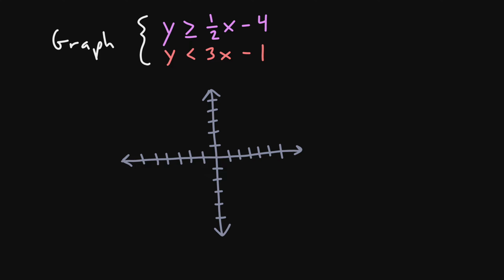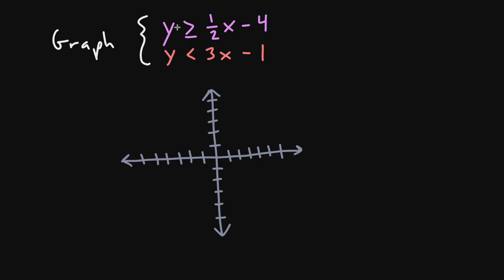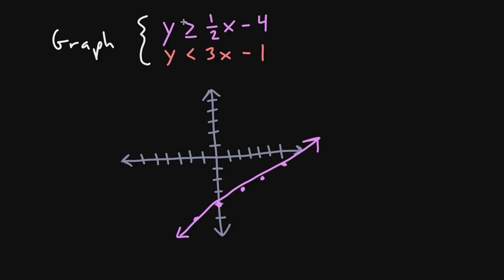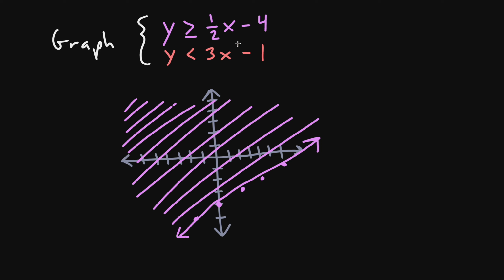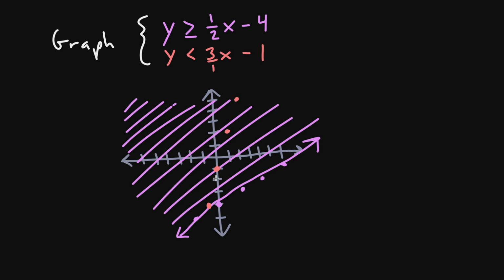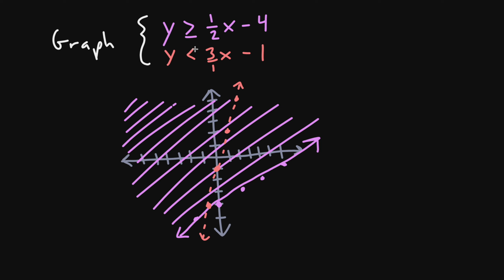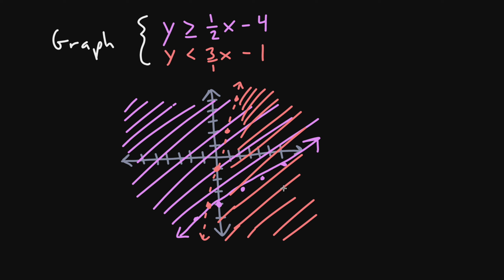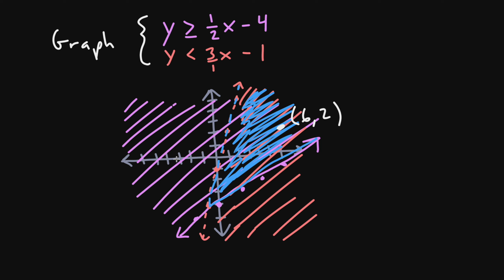Graph Systems of Inequalities